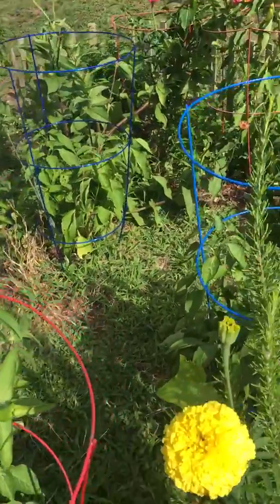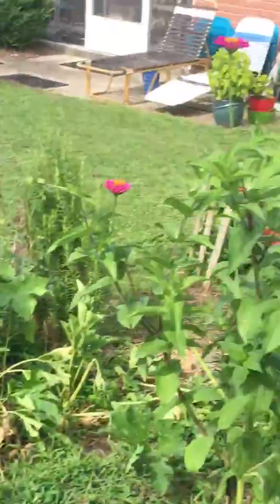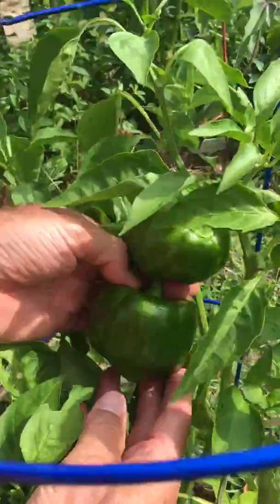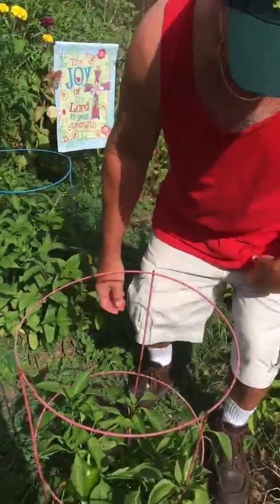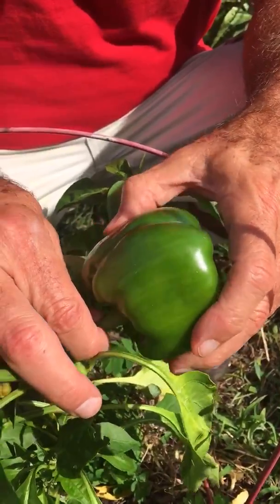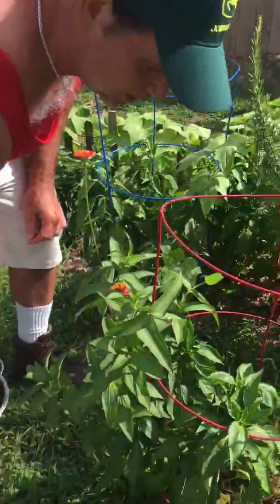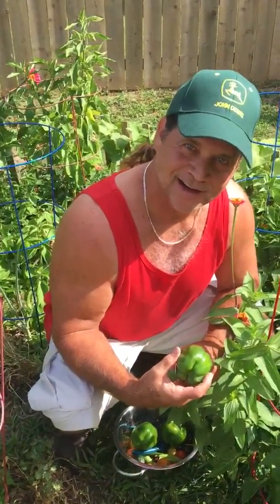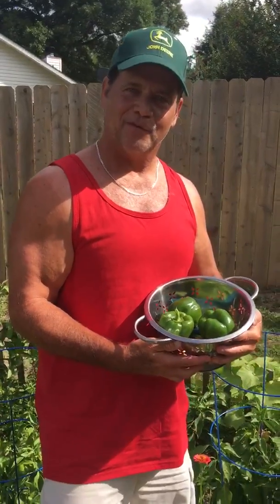Randall Morris Let’s pick some fresh vegetables on national vegetable day